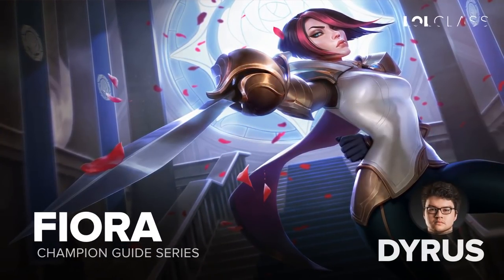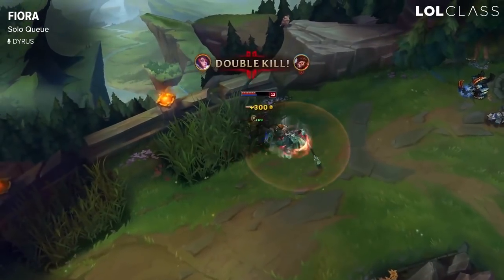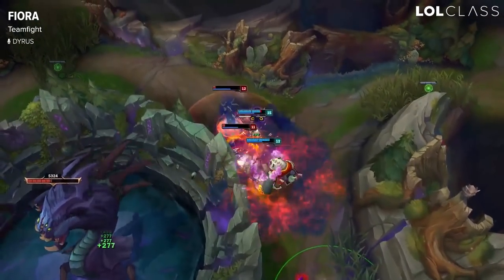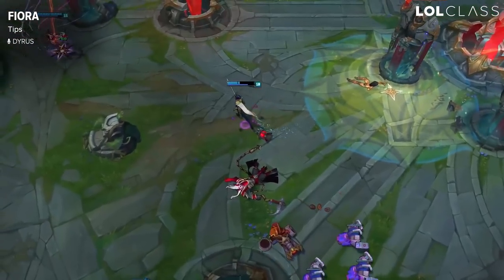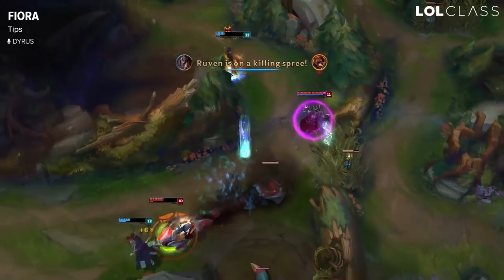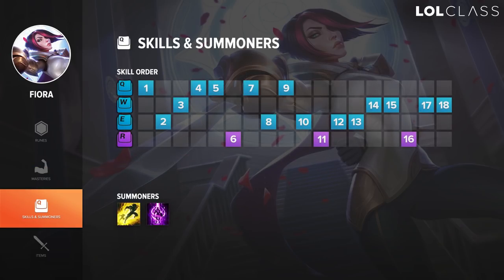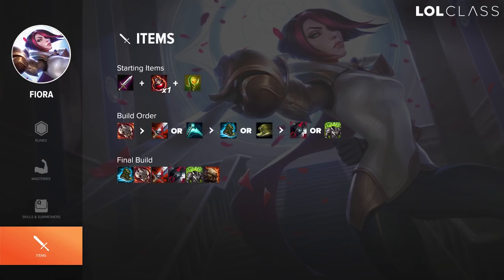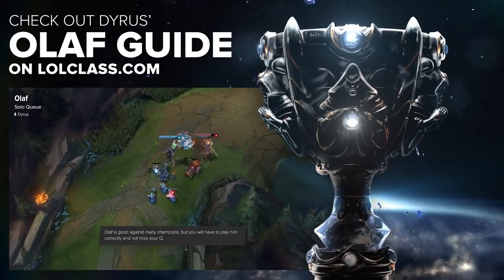Fiora Top Rework Guide by Dyrus | League of Legends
What better way to send off the legendary Dyrus than with a guide to the hotly contested Fiora? TSM's world-class top laner breaks down the keys to successful dueling as recently reworked Fiora.